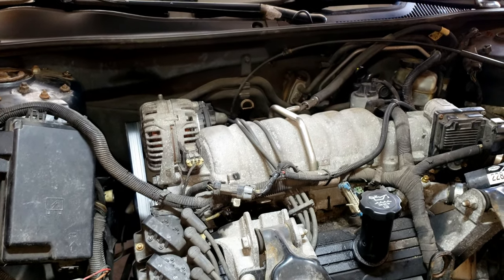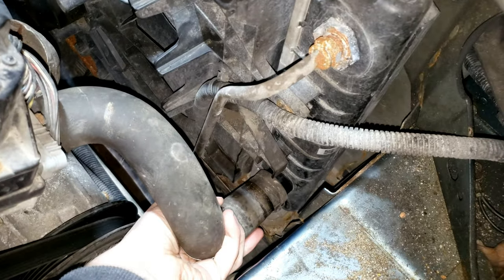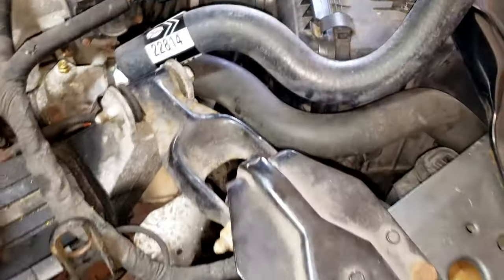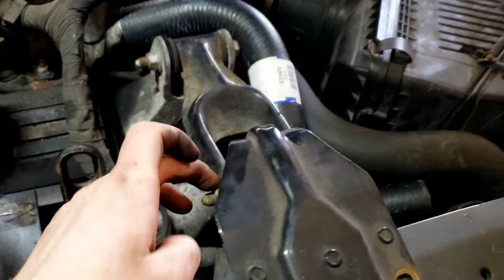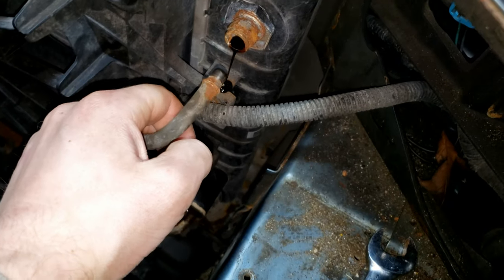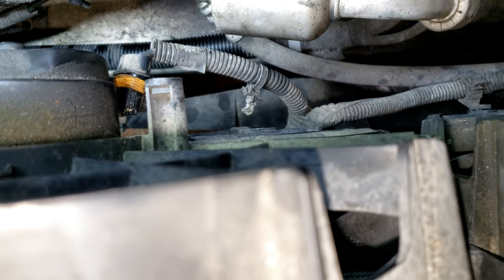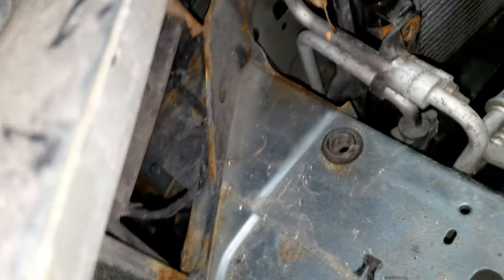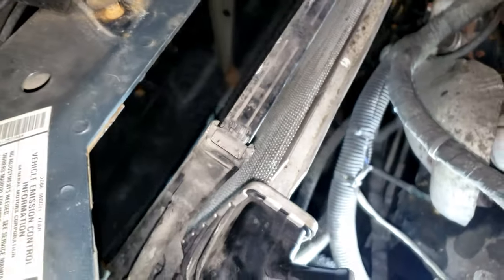Pontiac Grand Prix Radiator Replacement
The radiator hoses are from rock auto. $28 out the door. The Coolant is Dexcool and uses 10.6 liter / 11.2 U.S. qt / 9.3 imp. qt.